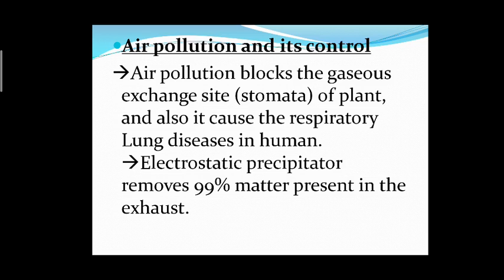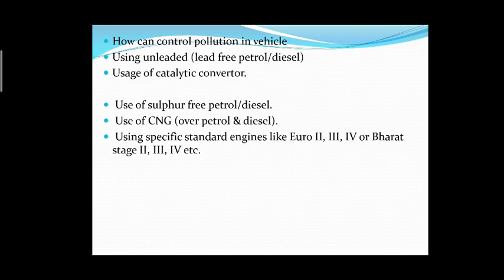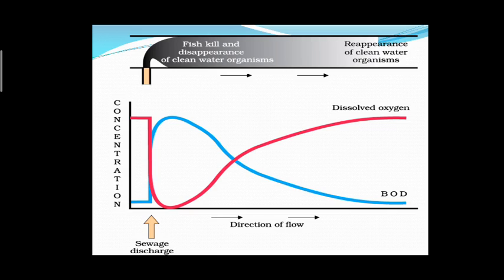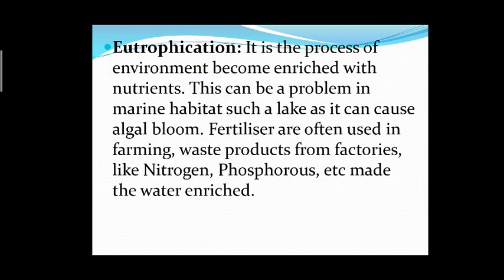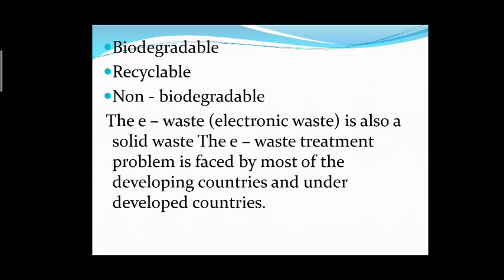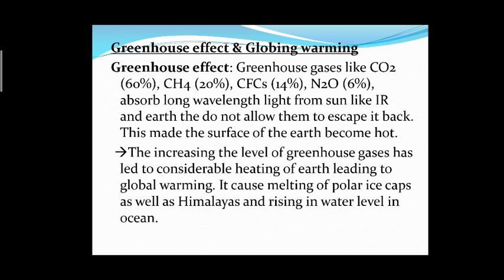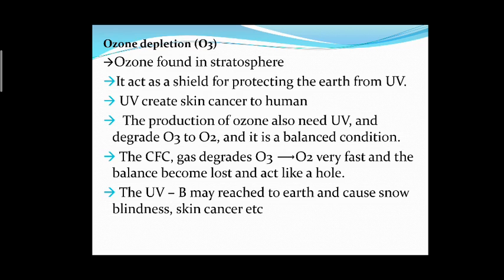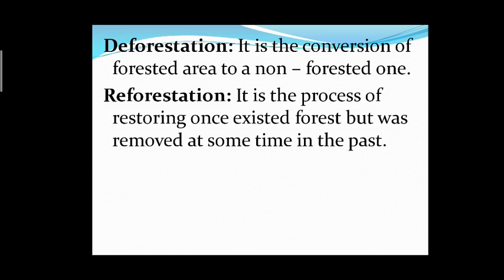Botany XII Environmental Issues